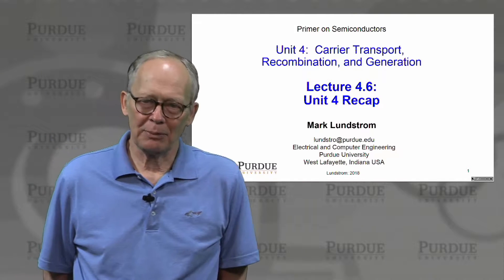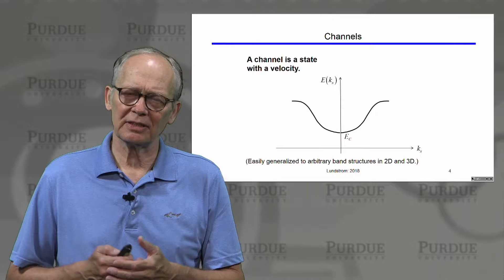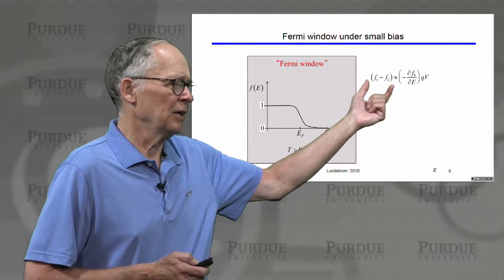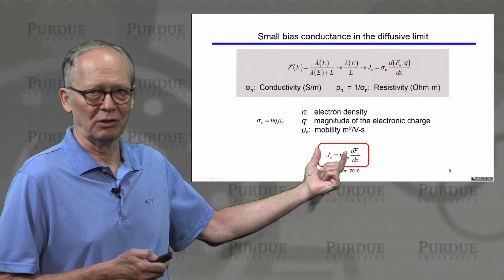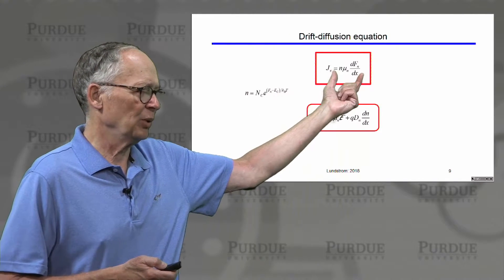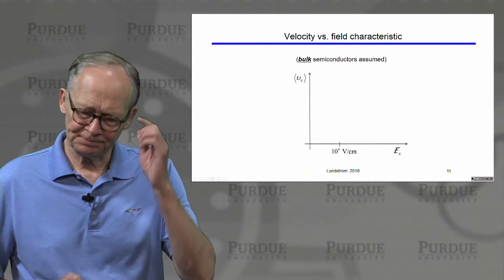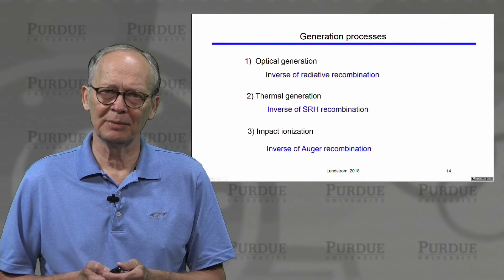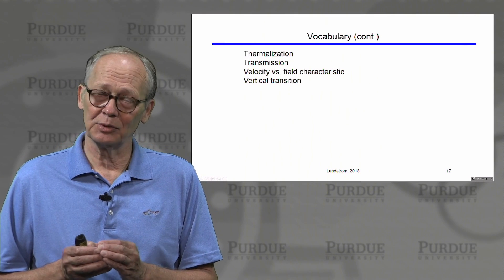ECE Purdue Semiconductor Fundamentals L4.6: Recombination and Generation - Recap